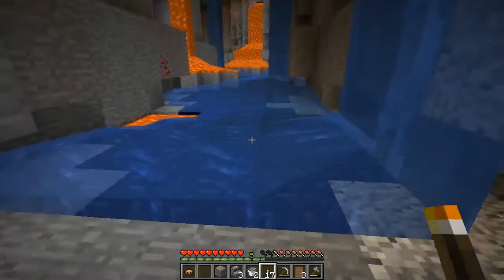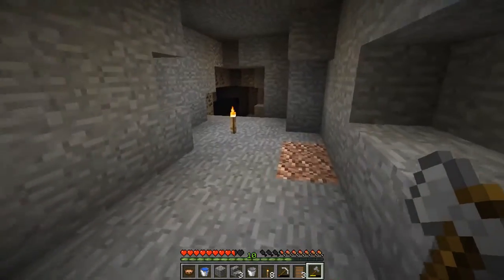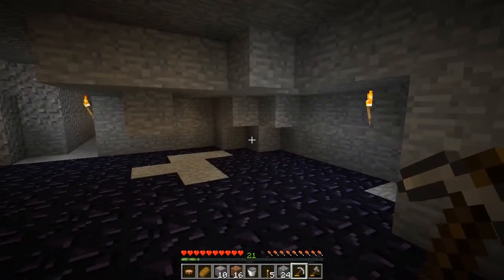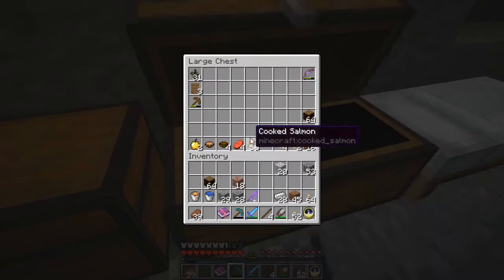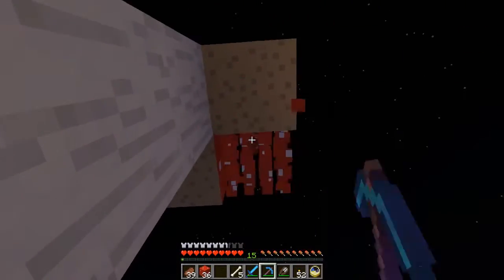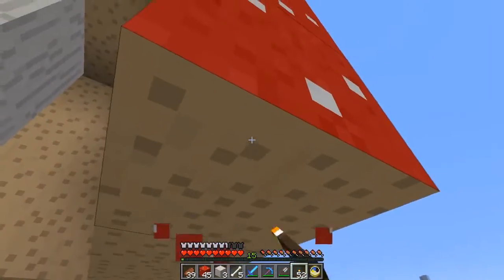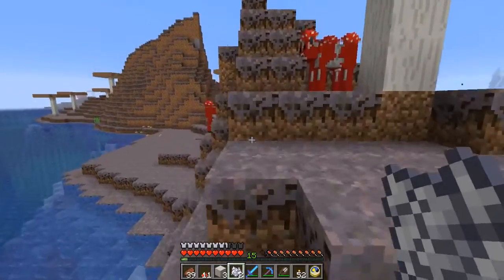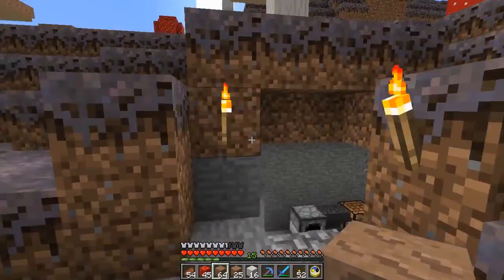Pineleaf Plays Minecraft Atomic Islands Episode 2: Under the Mushroom Island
We head underground to learn what resources we can gather for our first few builds.

In this Minecraft 1.13 survival series, we will create builds to pay tribute to the elements of the periodic table.